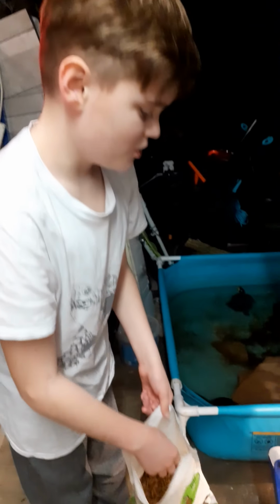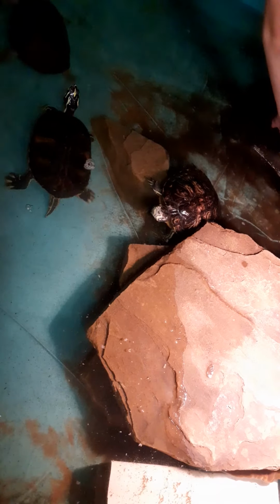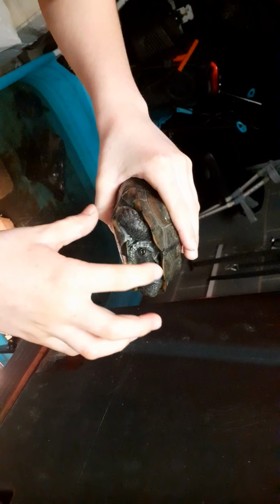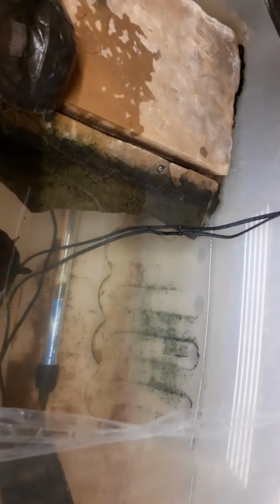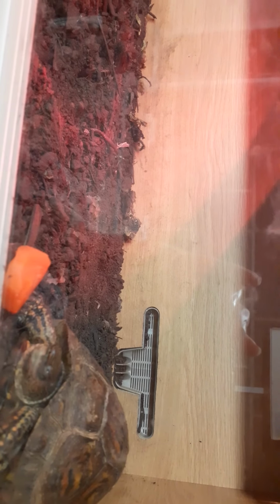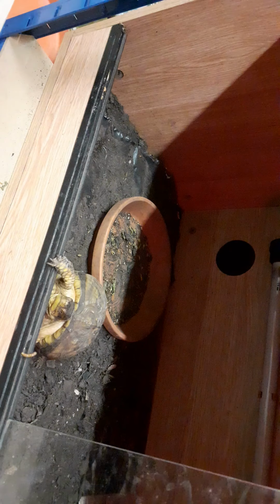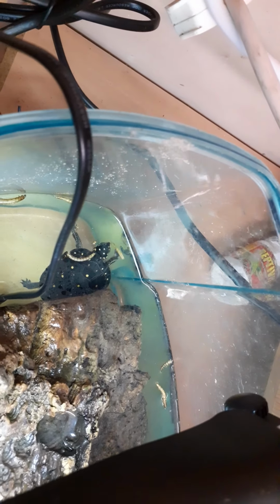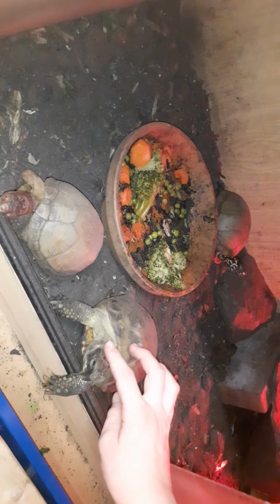More new arrivals Turtle Time